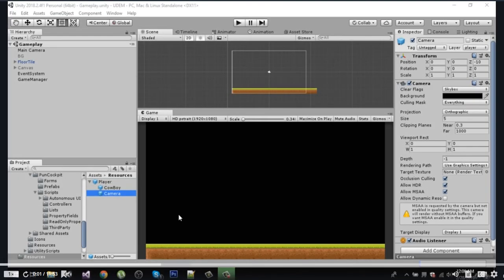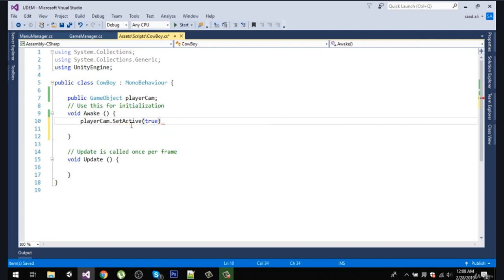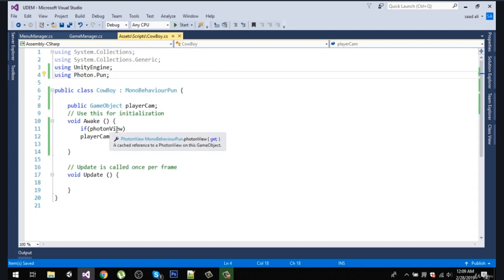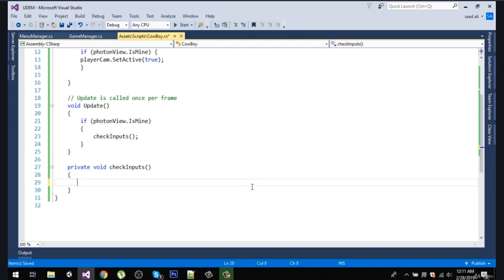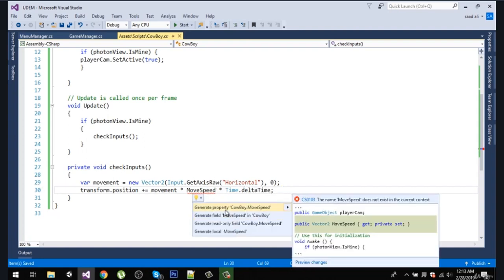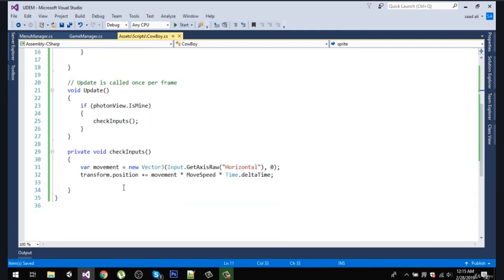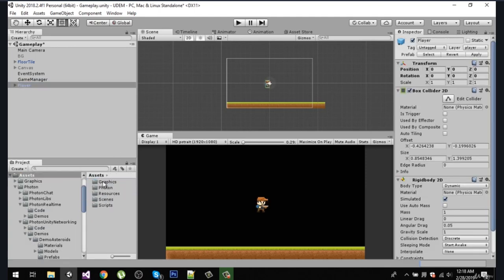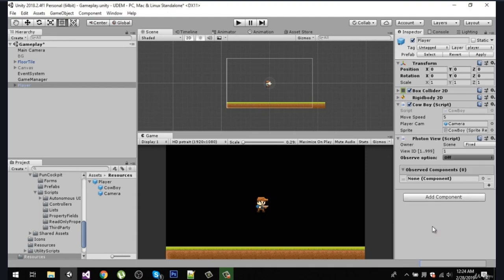12 Player Script